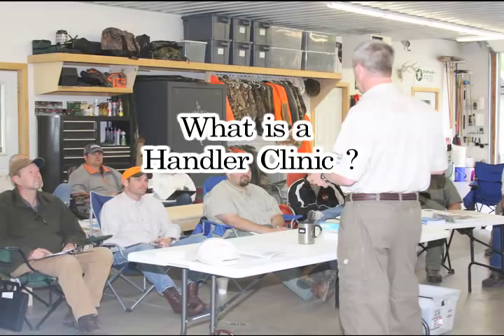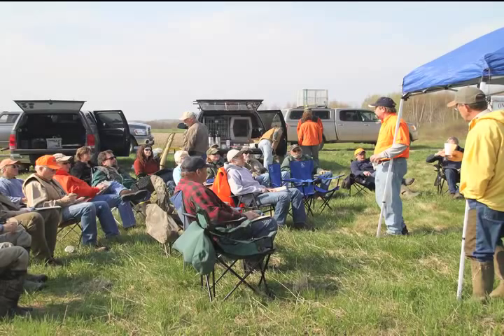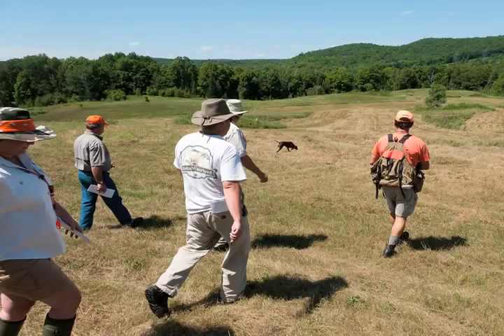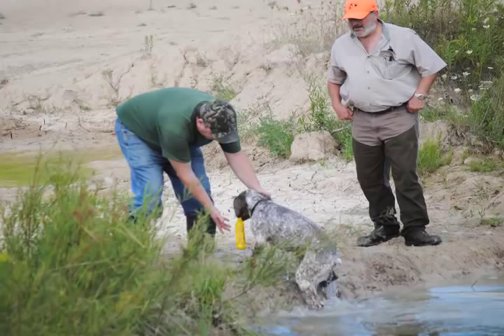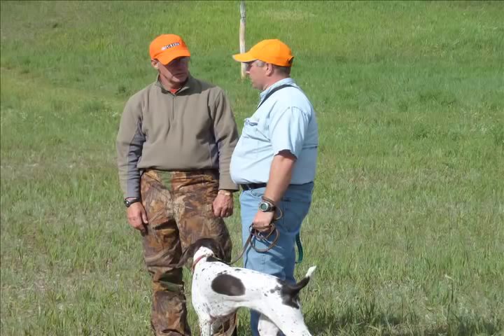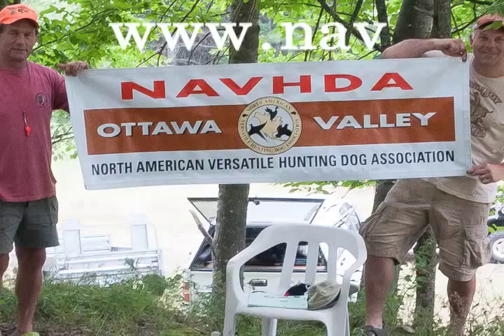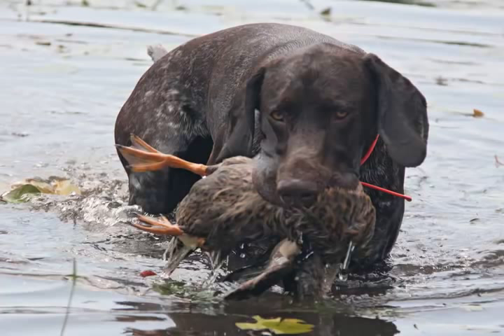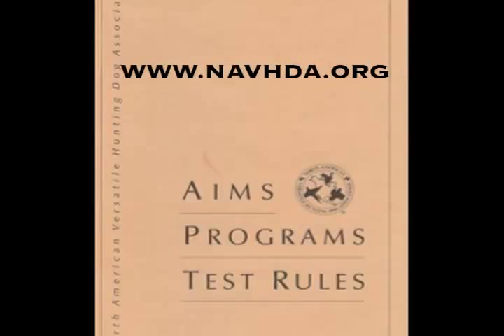What is a Handler Clinic?.mov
Video explains what an attendee can expect from attending a NAVHDA Handler Clinic.